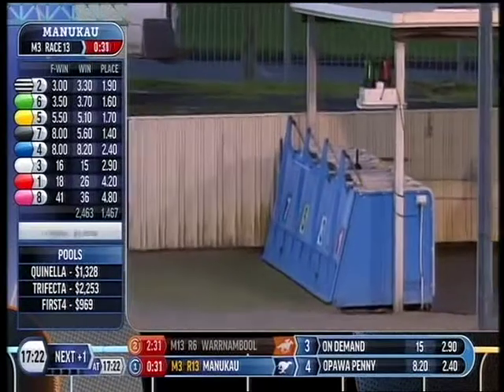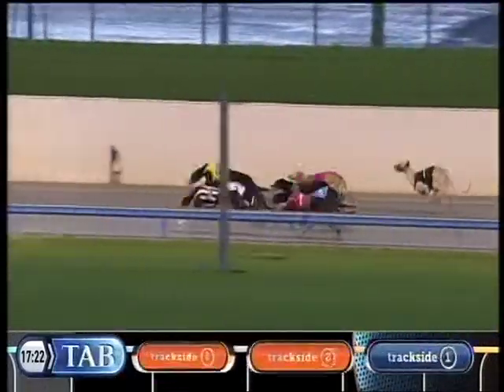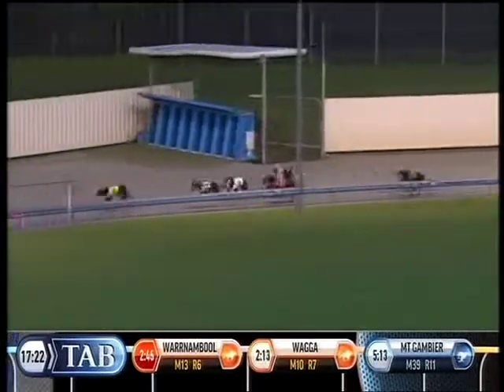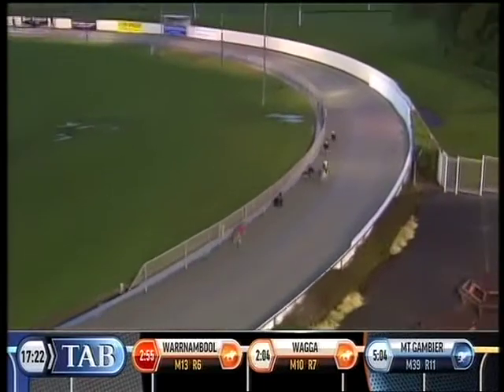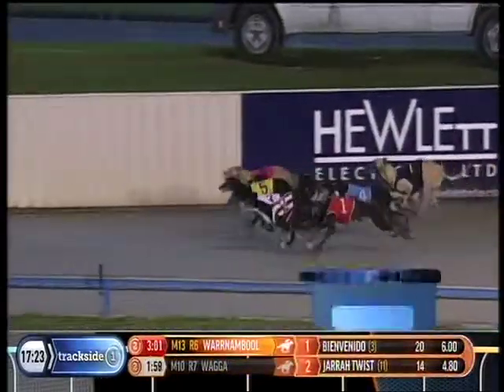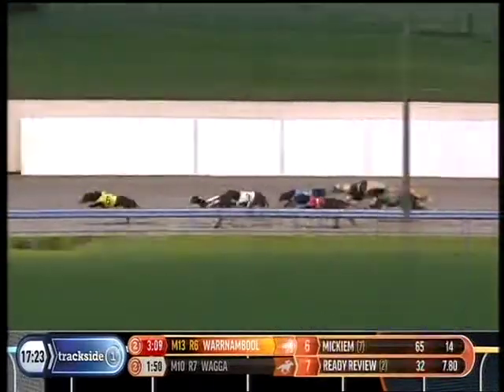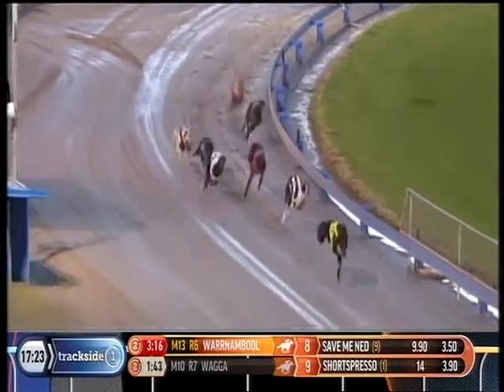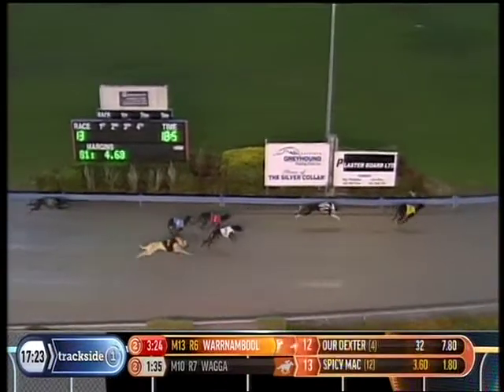AGRC 09.07.17 Shortcut Pluto